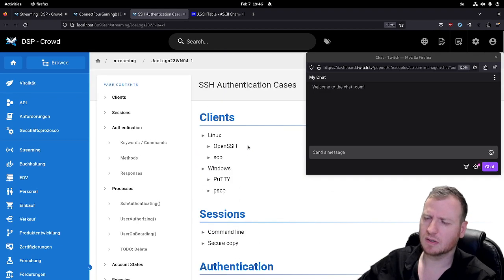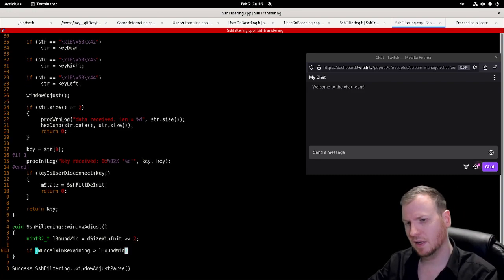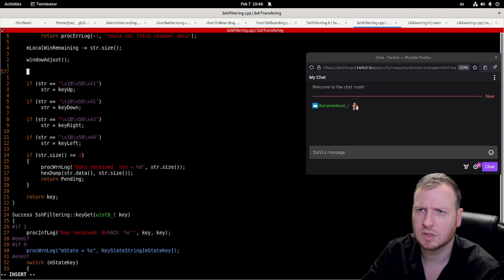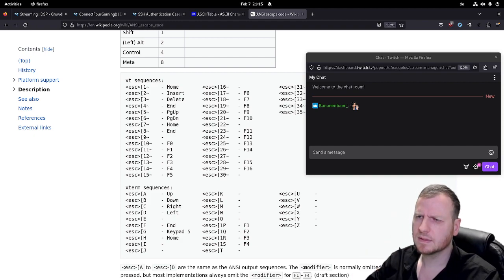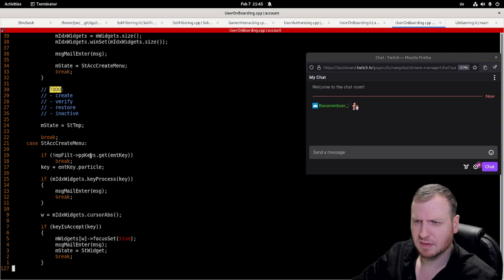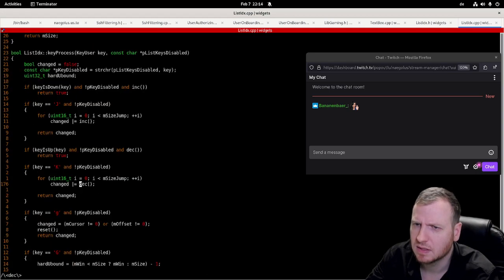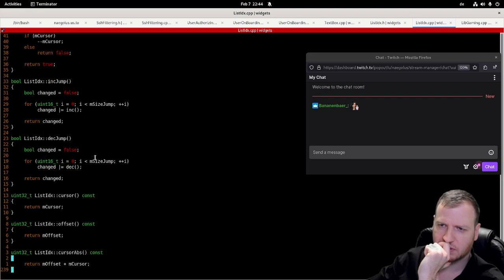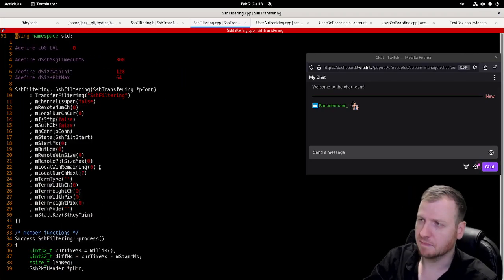[EN] Ancient C++ | Multiplayer Terminal Game Server - Account Management 9 and Widgets